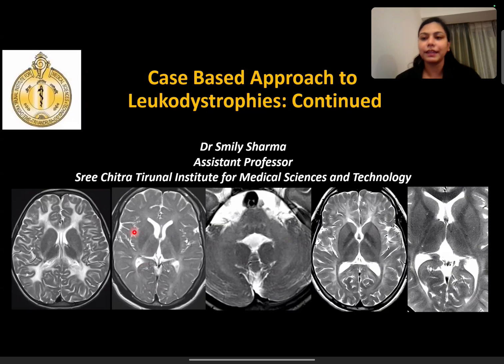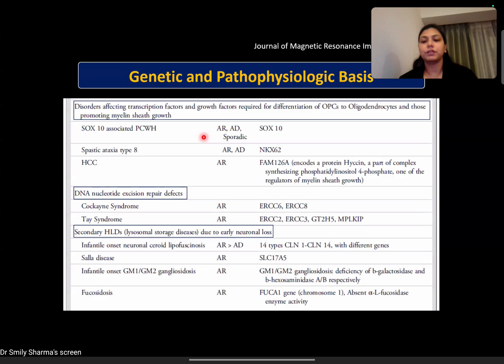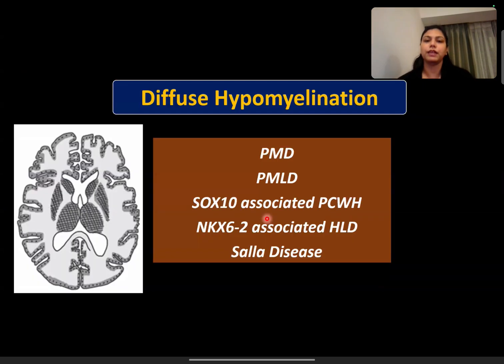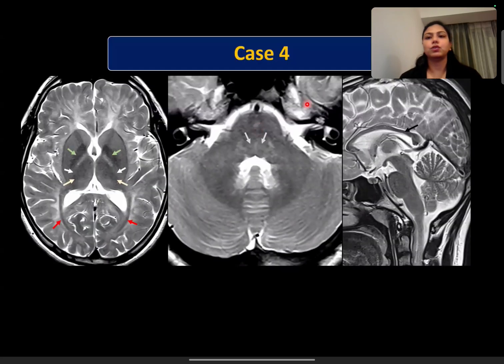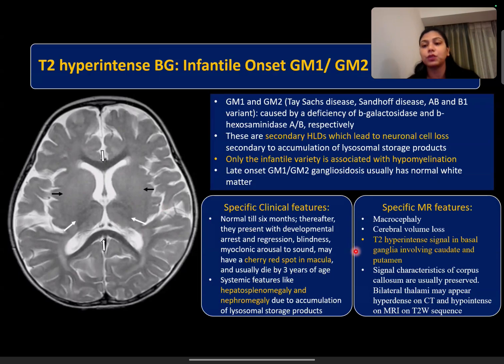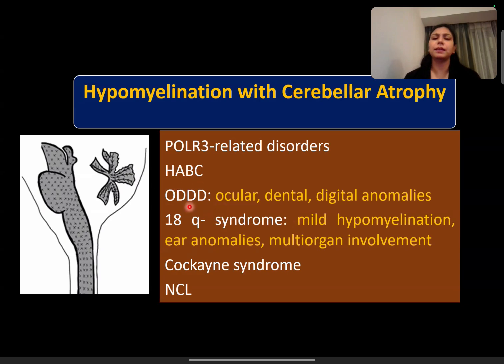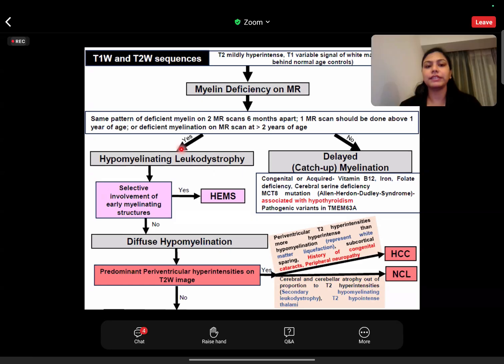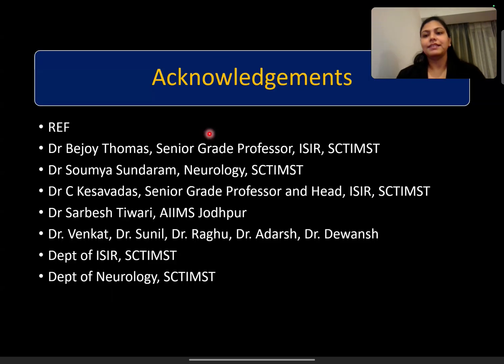#61 case based approach to leukodystrophies continued